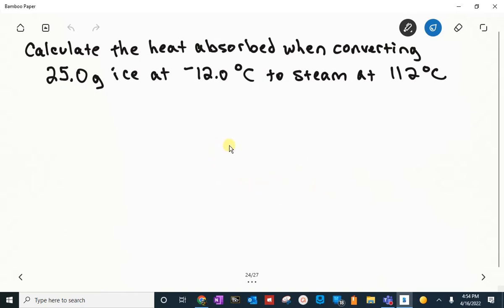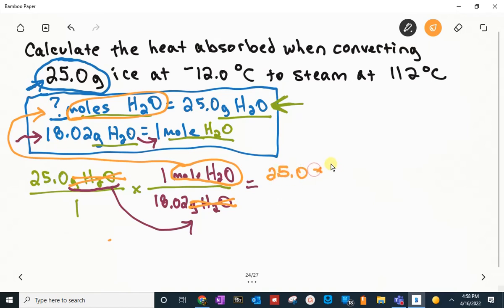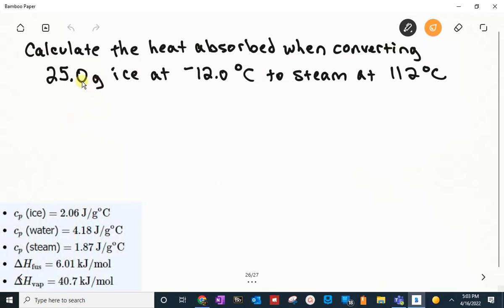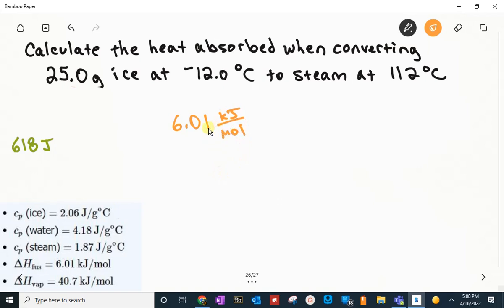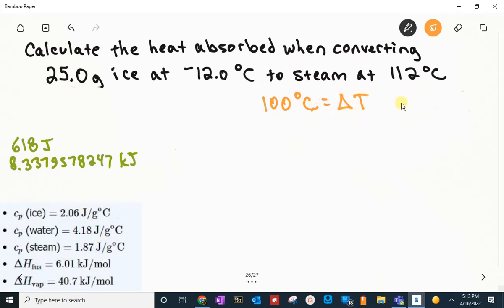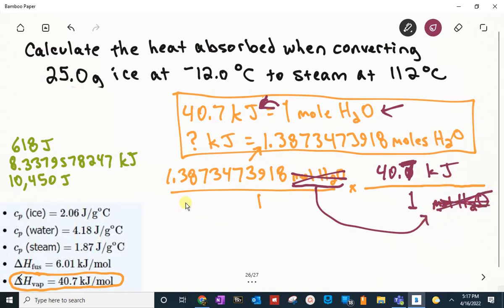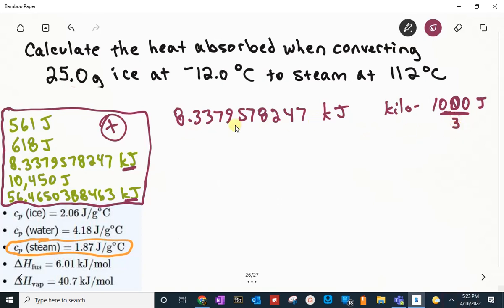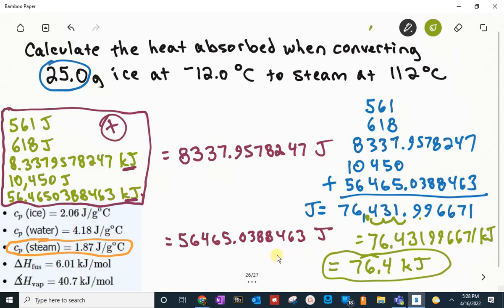Specific Heat problem through phase changes